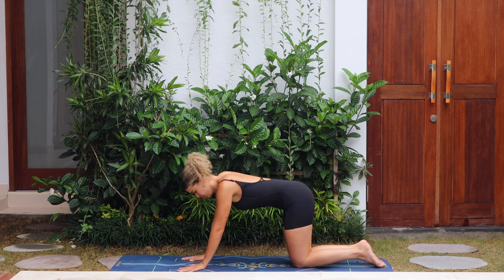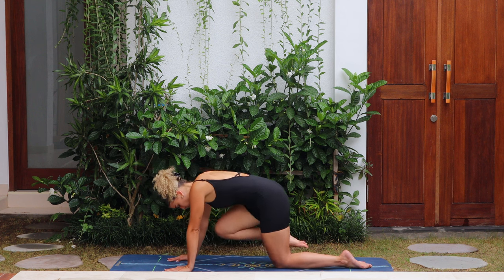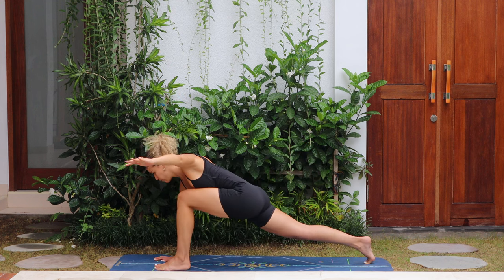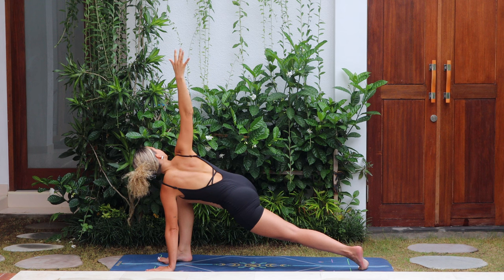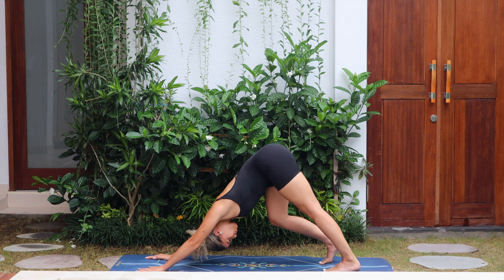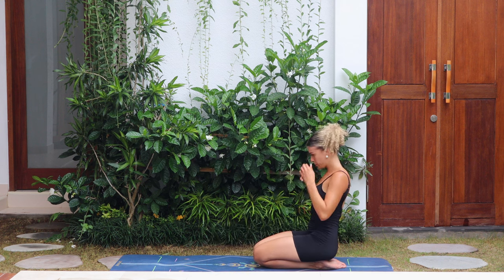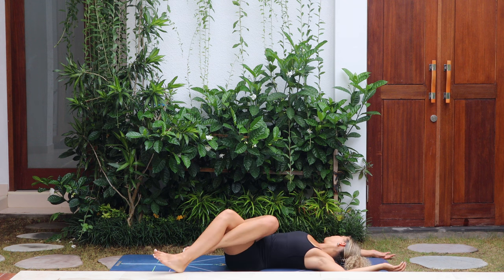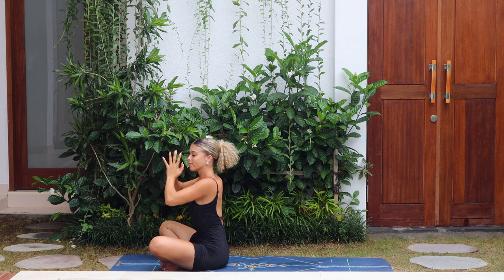15 Min Full Body Yoga Flow | Daily Yoga For Flexibility | Beginners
Welcome to todays 15 min full body yoga flow. This is a daily yoga for beginners to focus on flexibility, strength and consistency! I have created this playlist for beginners who would like to make yoga a daily habit. Doing a quick flow (12-18 mins) daily, is a good start.
I'm Skye, a full-time traveler and yoga teacher! I've always been an adventurous person who loves to try new things, and I truly believe that it's important to give things a go in order to discover what you truly enjoy.

Through my travels and experiences, I've developed a deep passion for yoga, mindfulness, and personal growth. That's why I'm excited to share all that I've learned with you here! I hope you'll join me on this journey and use this channel as a tool to help you live your best life. Let's grow and learn together!